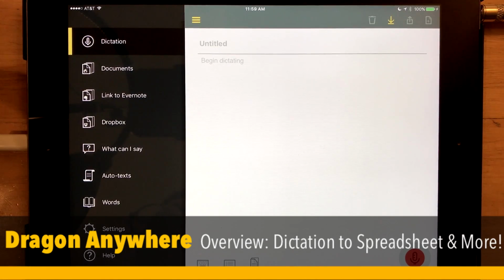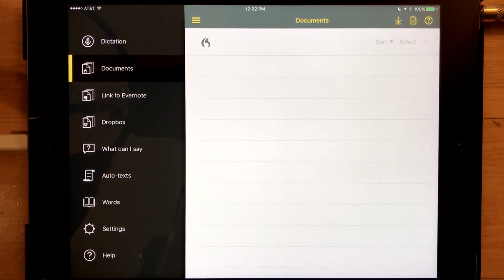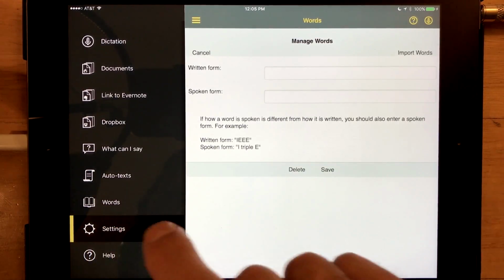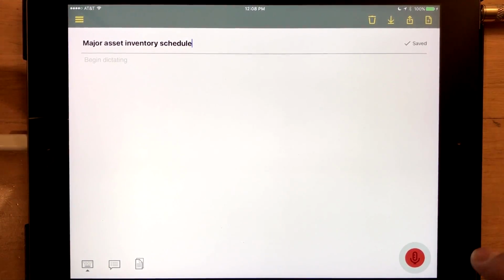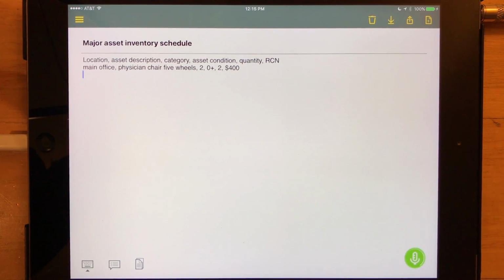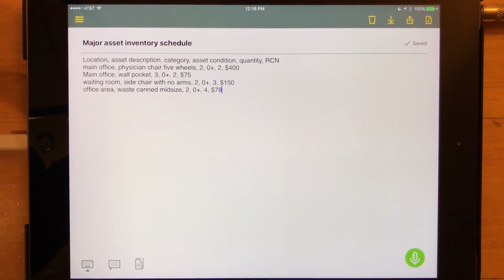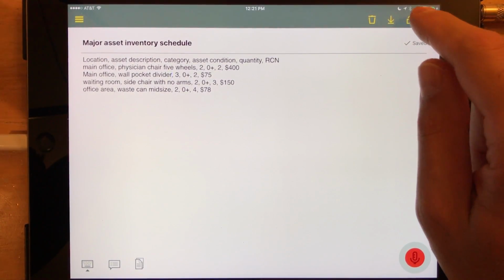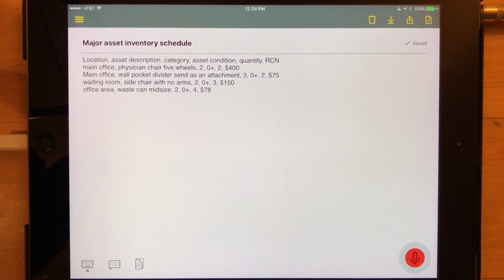Dragon Anywhere: Overview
A tutorial illustrating several of the dictation options and commands built-in to Nuance's Dragon Anywhere app. Additionally, I show how to take a basic comma-delisted text file and export that information to a basic spreadsheet—one of many possible ways to share/export text pieces out of this powerful dictation application into other applications on your iOS device.

If you interested in exploring more by trying this app, you can download Dragon Anywhere from the App Store,